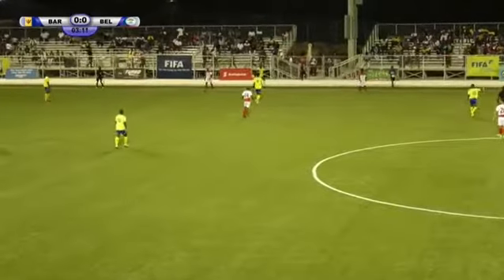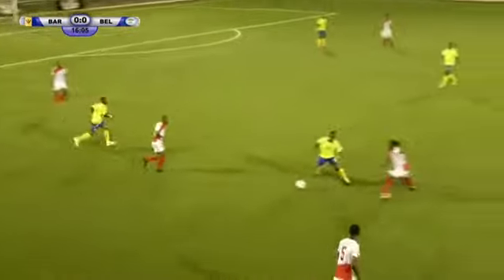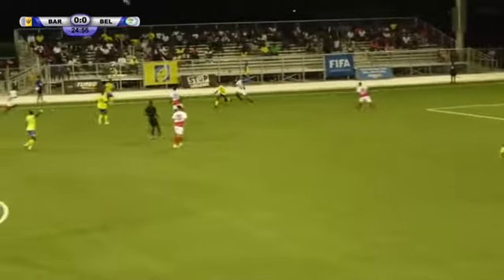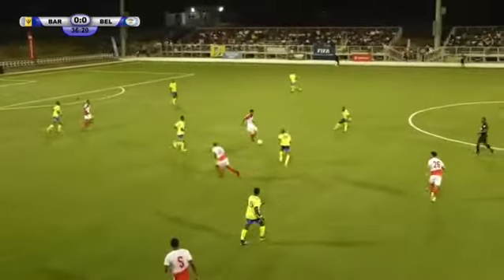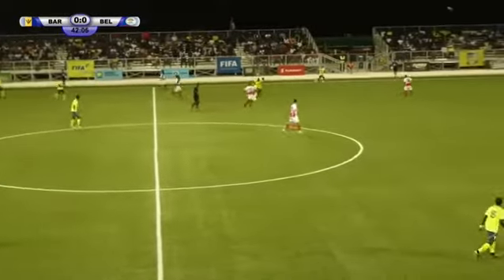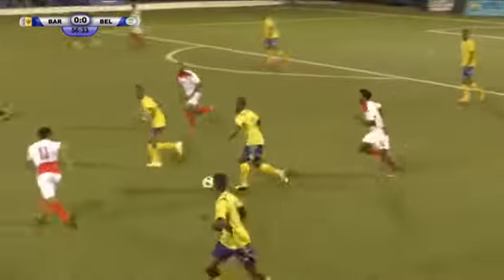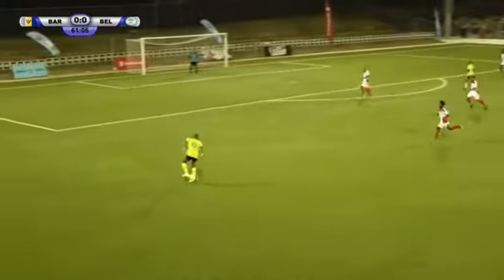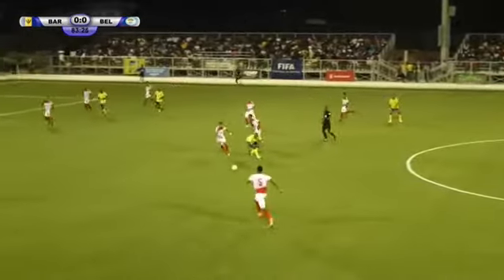Hadan Holligan - Barbados - All action against Belize in 2018